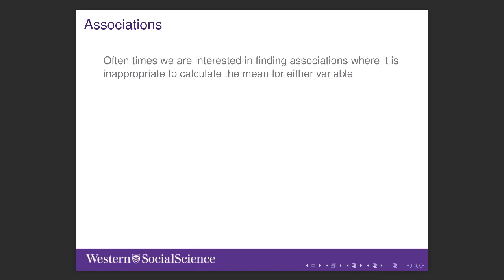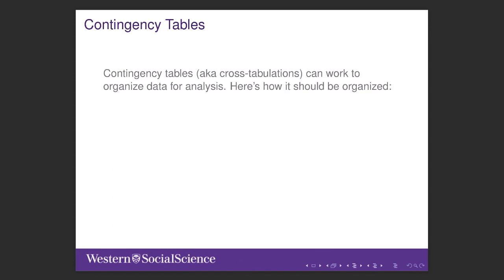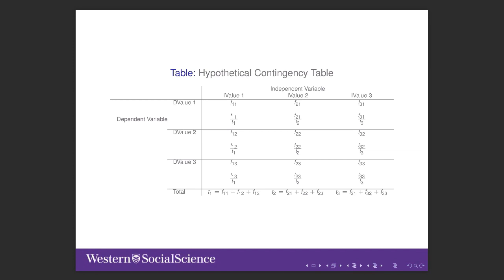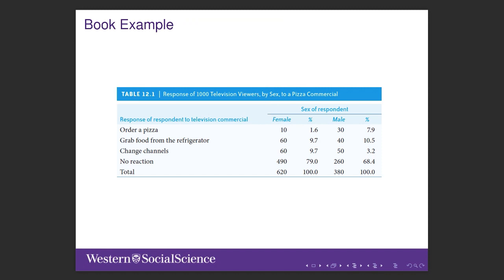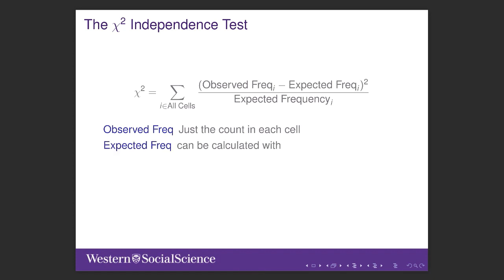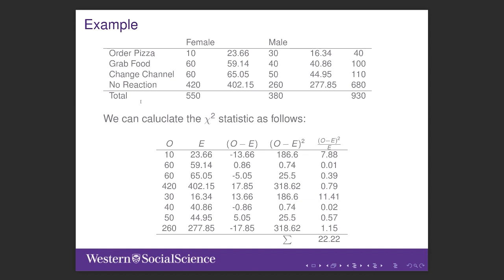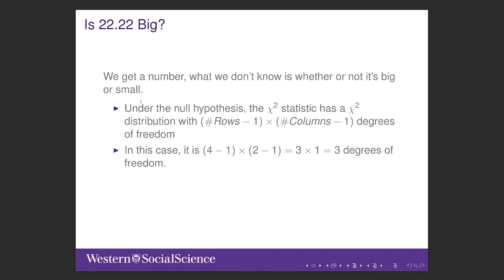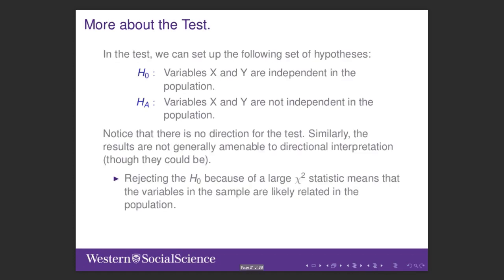Contingency Tables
This video describing contingency tables, as covered in "Introduction to Statistics for Canadian Social Scientists, 3ed" by Mike Haan and Jenny Godley.  I use this video in POLSCI 9590A "Introduction to Statistics" at Western University.